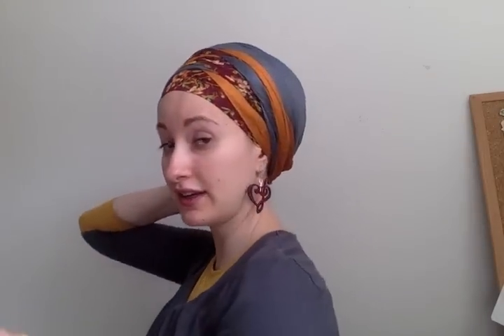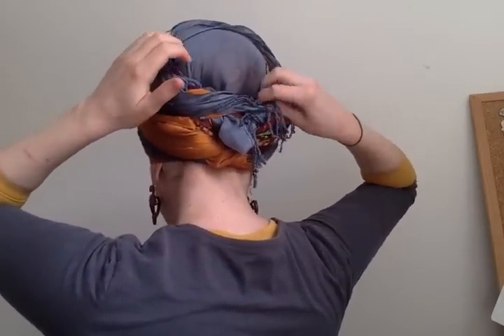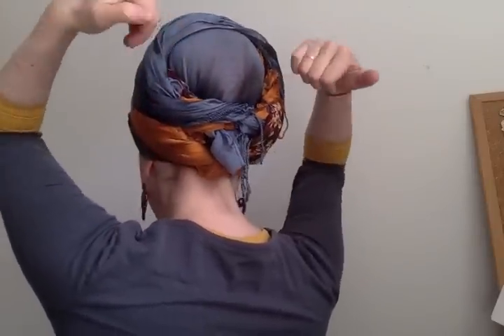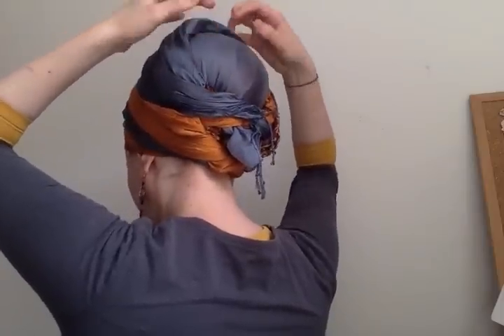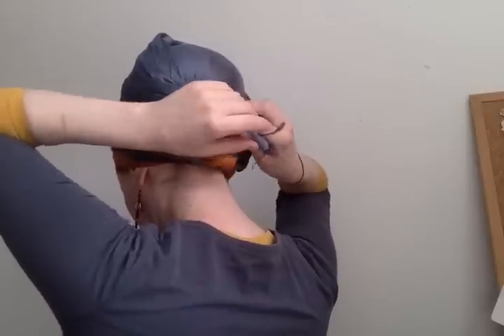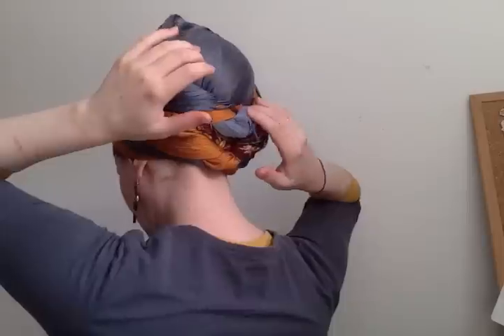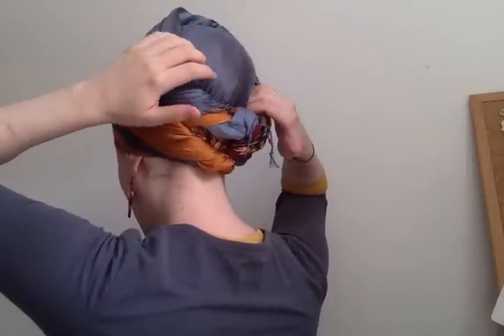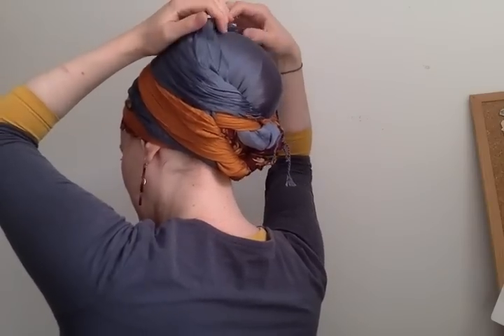Wrapunzel Triple Zig Zag Criss Cross!